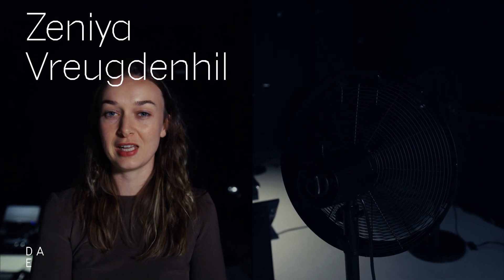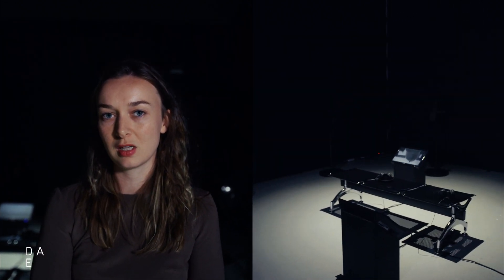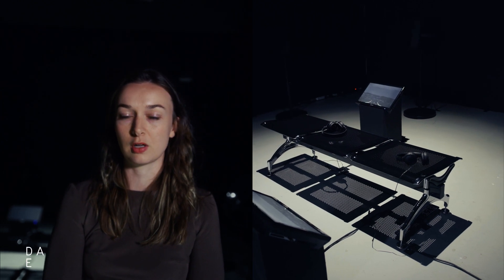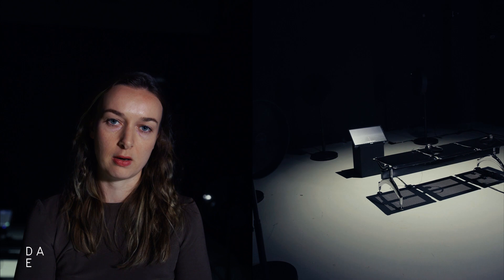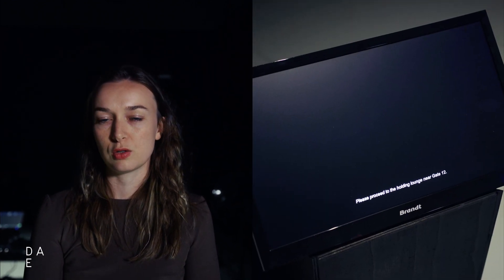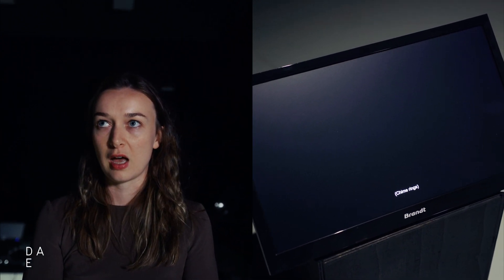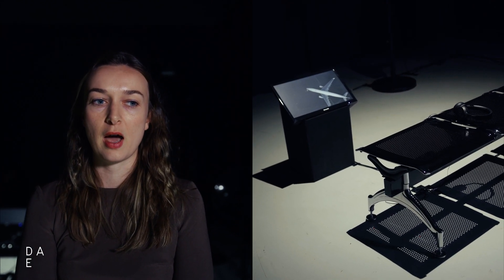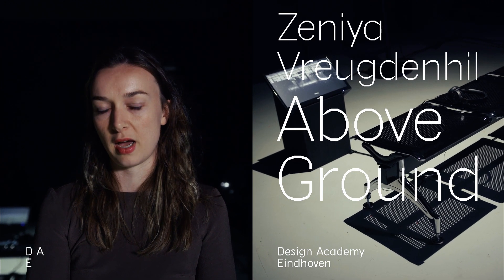Design Academy Masters 2020, Zeniya Vreugdenhil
Design Academy Master graduates 2020
Critical Enquiry Lab department

Above Ground’ explores how global governing bodies utilise law as a design tool for spatial production. Although airspace may present itself as immaterial, it initiates and perpetuates material consequences, formulated within and through a suspended architecture. This architecture is altered according to the politics of the ground, by the interplay between nations and the infractions, slippages and obstructions that occur when laws cease to be followed or disputes fail to be resolved. These become visible when extraterritorial spaces are formed, interfering with established patterns of movement. These spaces require circumnavigation: an avoidance or evasion of deregulated zones that exist in direct contrast to the legislated architecture of airspace.